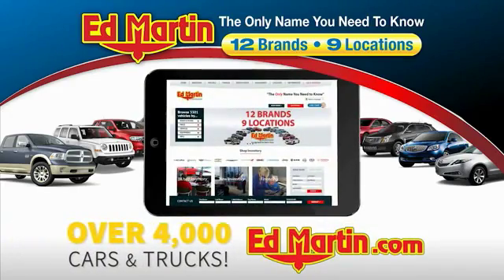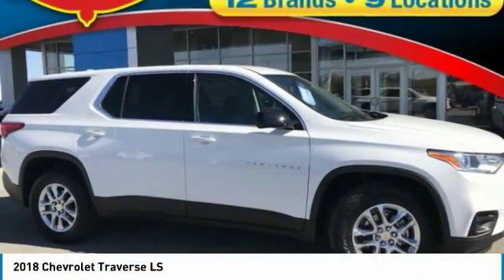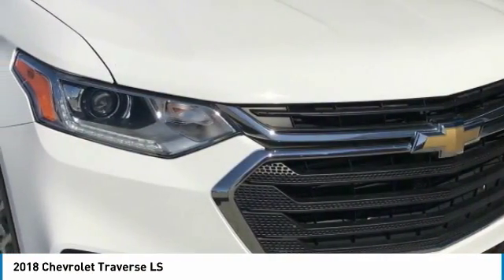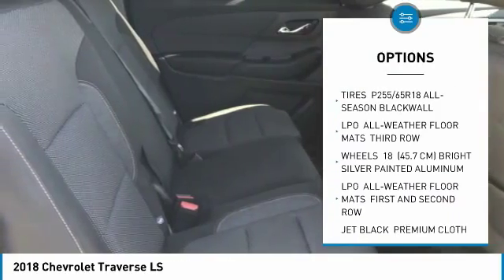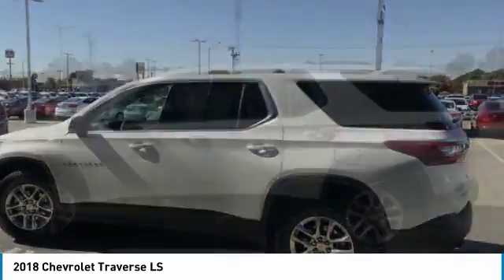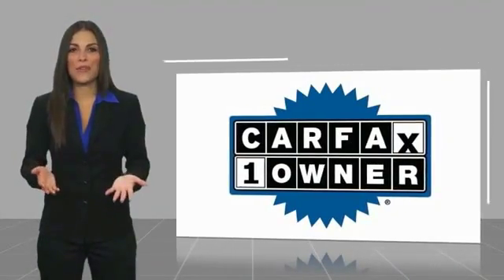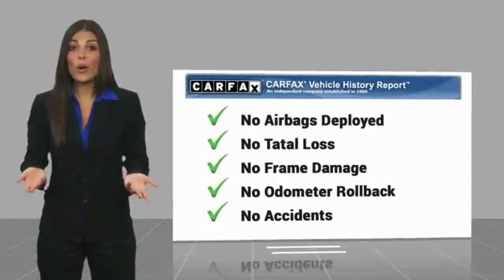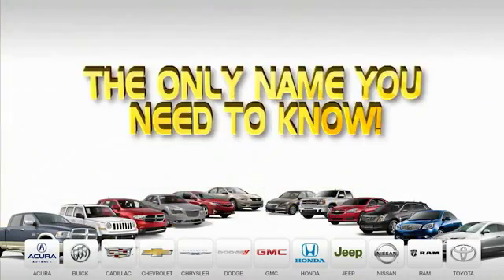2018 Chevrolet Traverse 432344A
2018 CHEVROLET TRAVERSE Anderson, IN
Stock# 432344A

Recent Arrival! 2018 Chevrolet Traverse LS Summit White GM Certified comes with 12mo/12k mile Bumper to Bumper, and 6 yr/100k Powertrain Warranty, Traverse LS, 3.6L V6 SIDI VVT, Summit White, Delay-off headlights, Preferred Equipment Group 1LS, Radio: Chevrolet MyLink AM/FM Stereo, Remote keyless entry, Wheels: 18  Bright Silver Painted Aluminum. 27/18 Highway/City MPG